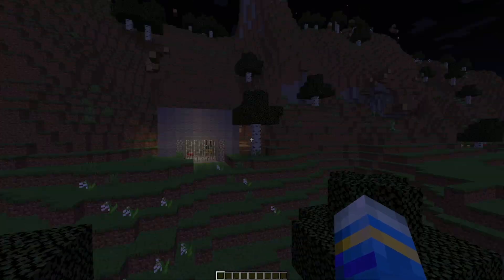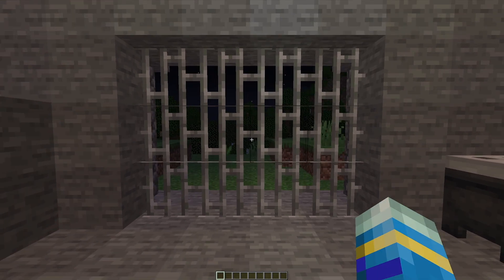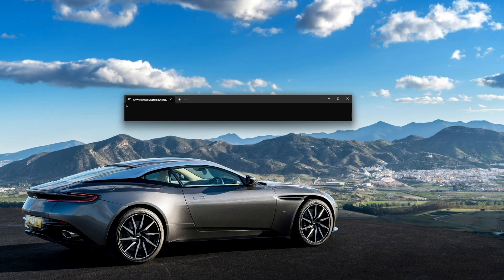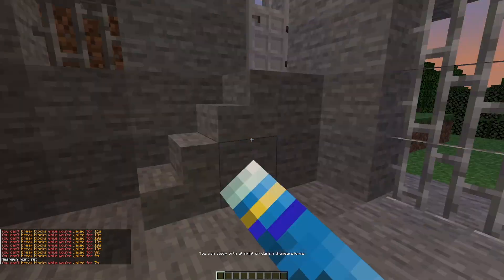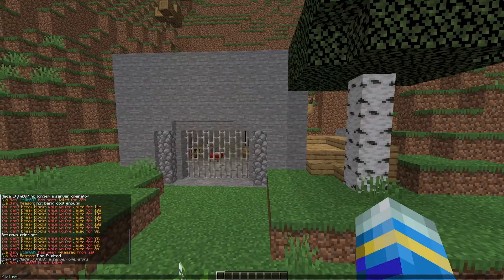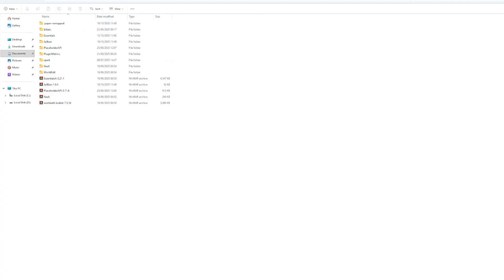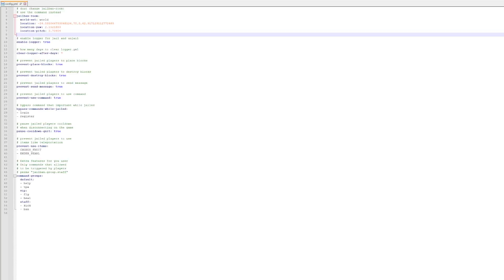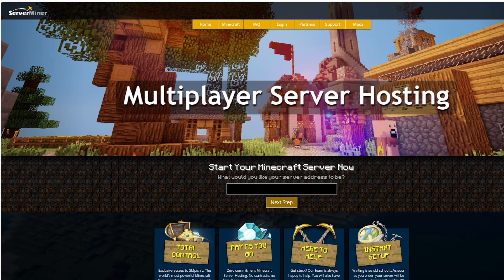Send bad players to jail in Minecraft with JailBan Plugin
This tutorial will show you how to use the JailBan plugin on your Minecraft Server!

Error with a plugin? The best course of action is to:
1. Make sure you have the latest spigot version and plugin version
2. Check console for any errors
3. Contact the developer on spigot/discord
4. Alternatively try an older plugin version